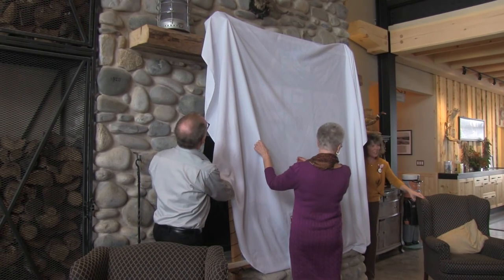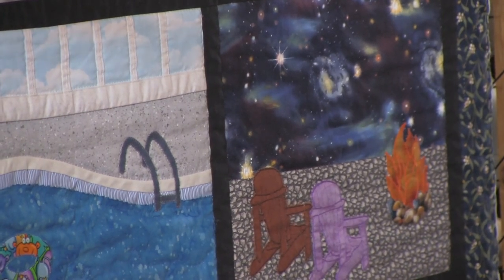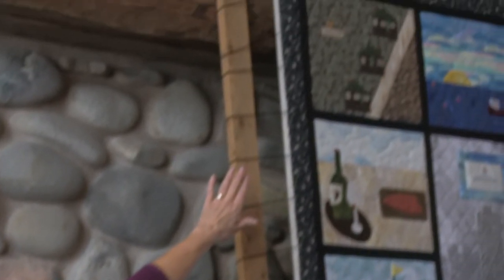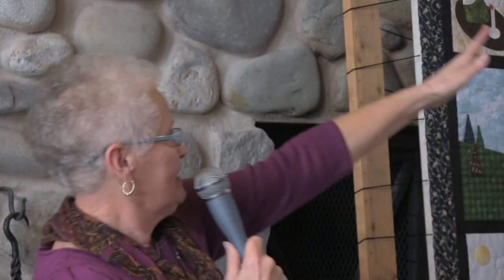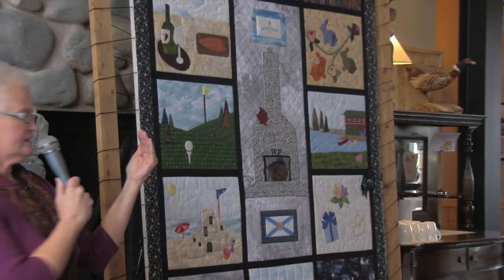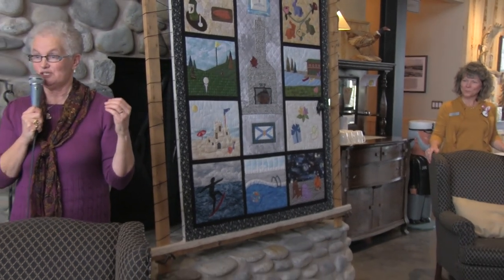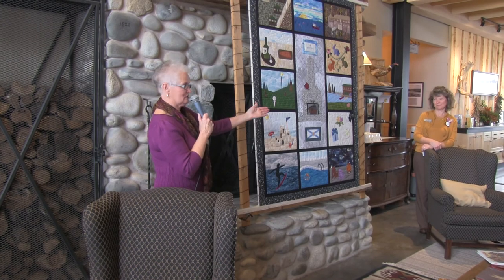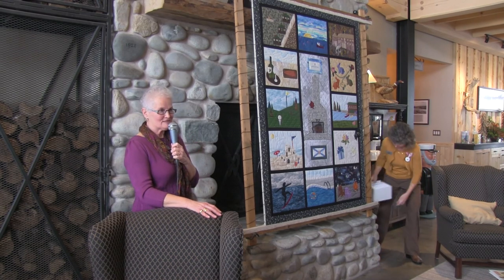The Unveiling of the Quilt at White Point. Footage by Innovative.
White Point Quilt Unveiling.  What a day a White Point.  Bev Crouse and Donna Hatt's vision lead to the creation of a wonderful quilt to be viewed for many years to come.  Many people around the world added stitches to this masterpiece.  Photos by Innovative.

White Point wrote this on their facebook page:  "Revealed! The White Point Quilt is a beautiful collection of ideas, memories and stitches from White Pointers carefully crafted by The Quilters Net - Bev Crouse. So, what do you think, LIKE our new quilt? We LOVE it, thank you bev and all who had a 'stitch' in making this happen!"